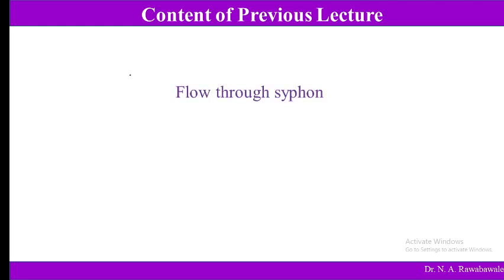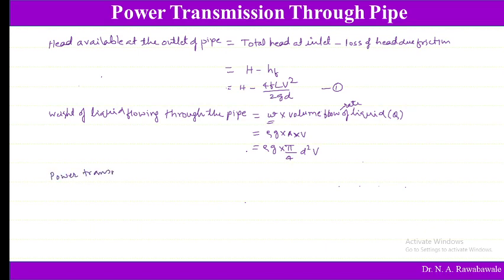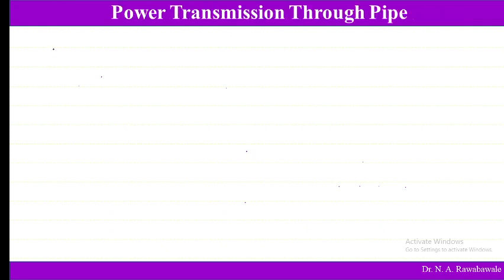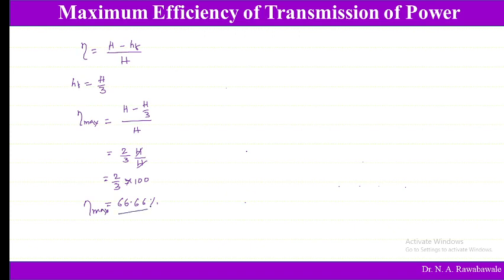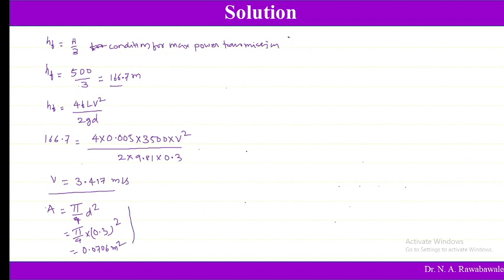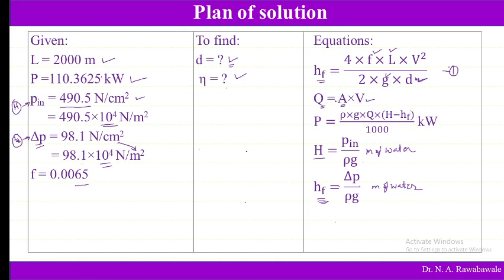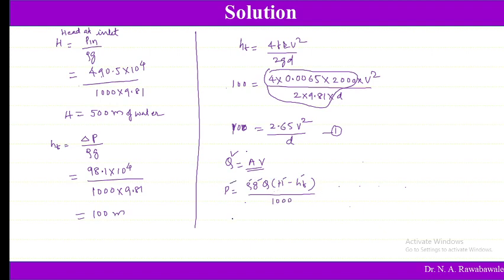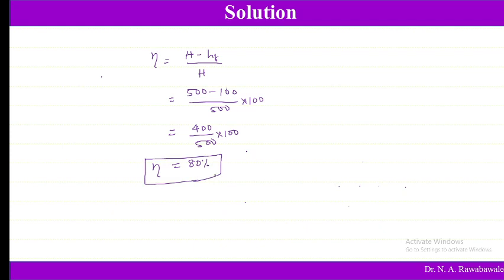FM Lecture-27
Power Transmission Through Pipe
Condition for Maximum Transmission of Power
Maximum Efficiency of Transmission of Power